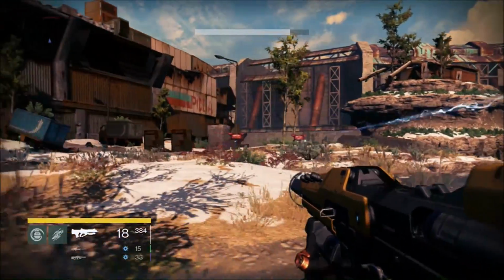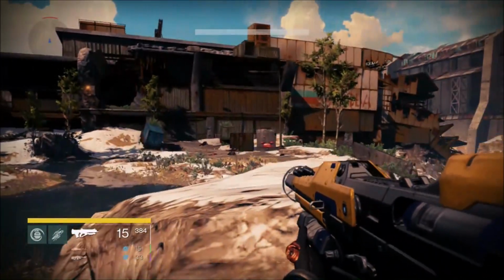DESTINY: How to beat them... "SHANK" (Fallen)